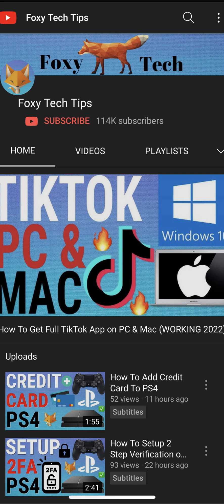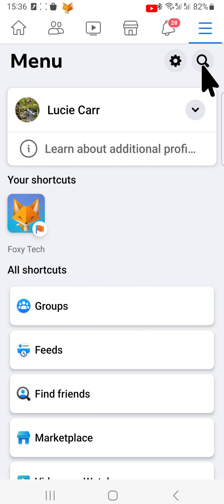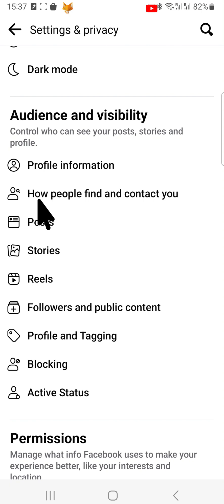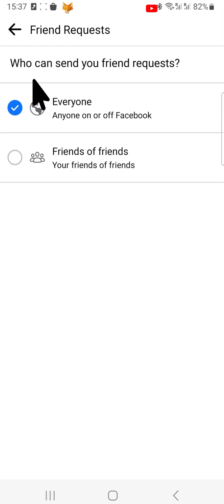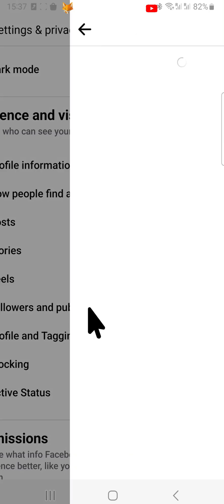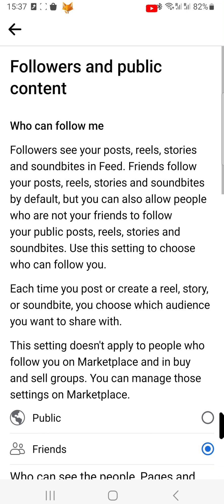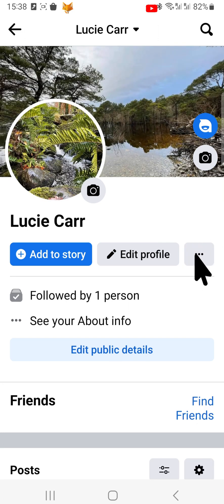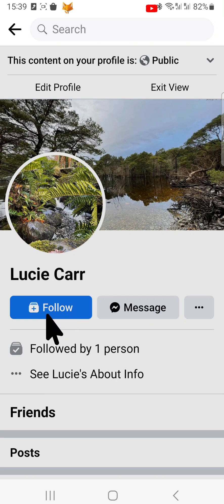Facebook: Get a Follow Button For Your Profile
Easy to follow tutorial on getting a follow button for your Facebook profile so that other Facebook users can follow you! This will allow people to follow your Facebook activity instead of sending you a friend request. Learn how to get a follow button on your Facebook profile now!

Steps:

- I'm doing this tutorial on the Facebook app but it will be the same steps if you are on a desktop but it will look slightly different.

- Open up Facebook and tap on the menu button at the top right, or bottom right of the page.

- Scroll down to the bottom of the menu and select ‘settings and privacy’ then select ‘settings’.

- Scroll down to the ‘audience and visibility’ heading and tap ‘how people can find and contact you’.

- Now tap ‘who can send you friend requests’ and change it to ‘friends of friends’.

- Go back to settings and privacy and under the ‘audience and visibility’ heading choose ‘followers and public content’.

- Under who can follow me change it to ‘public’, this will allow anyone on Facebook to follow you.

- Go to your Facebook profile and tap on the three dots button in the top right, then choose ‘view as’ from the options, to view your profile as someone else sees it.

- As you can see there is now a follow button.